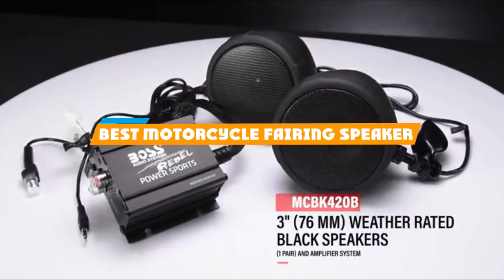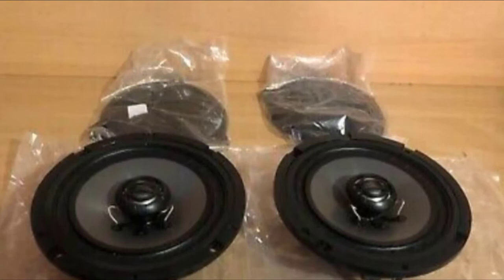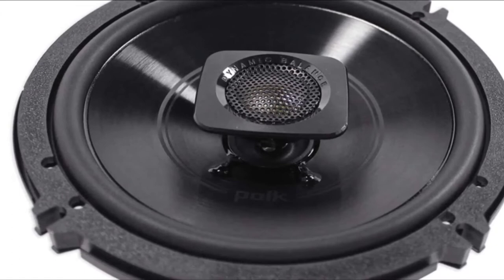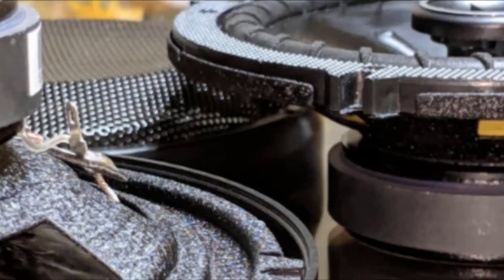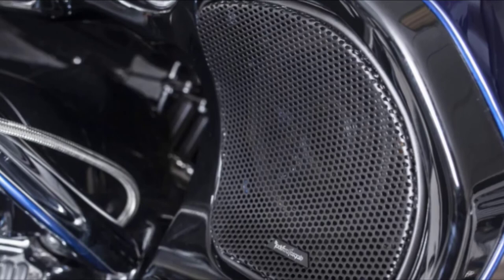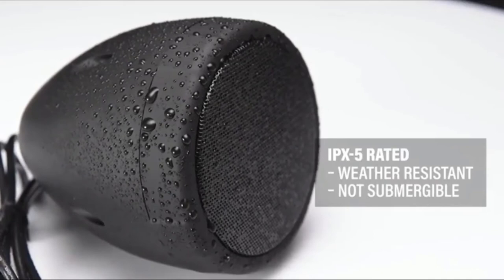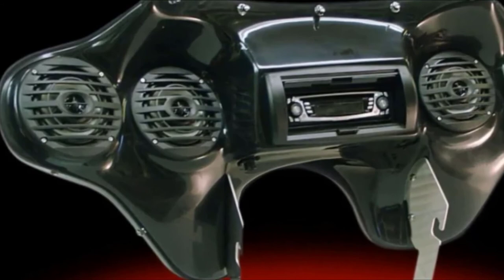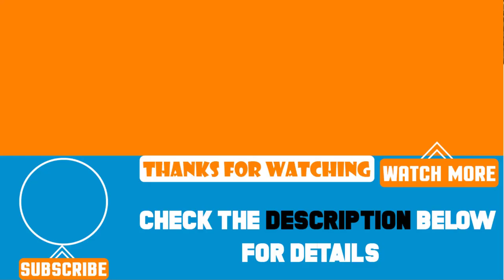Top 7 Best Motorcycle Fairing Speakers Review in 2024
Best Motorcycle Fairing Speakers featured in this video:

7. Hogtunes Front Speakers

6. Polka Audio FLHT Speaker Replacement Kit

5. Hoppe Quadzilla Fiberglass Fairing

4. Kicker Harley-Davidson Speaker Bundle

3. Rockford Fosgate TMS65 Power Tour-Pak Speakers

2. Boss Audio Systems Motorcycle Bluetooth Speaker System

1. Hoppe Quadzilla Fiberglass Fairing

To narrow down your searching effort, we have researched the market on Motorcycle Fairing Speakers. We already spent hours analyzing these top 5 Motorcycle Fairing Speakers to ensure you're worth buying. They all come with excellent features with a great price range.

This video on the Motorcycle Fairing Speakers reviews in 2024 will add value for the money. So keep watching till the end and select the suited one for you.